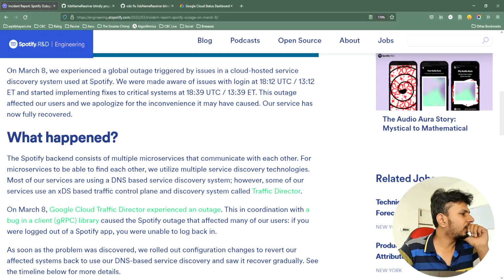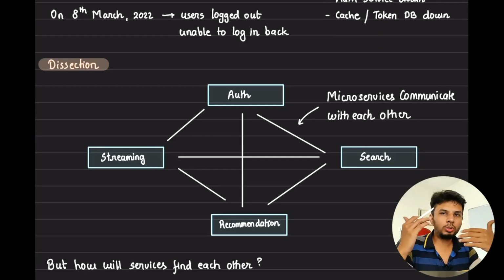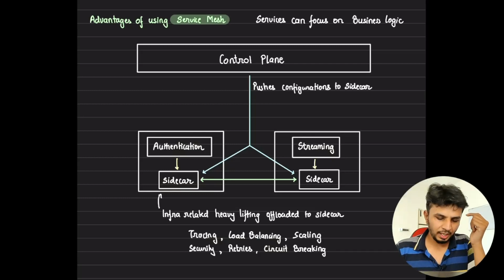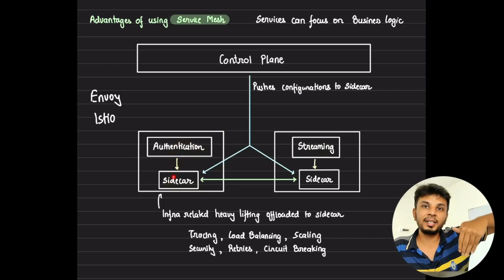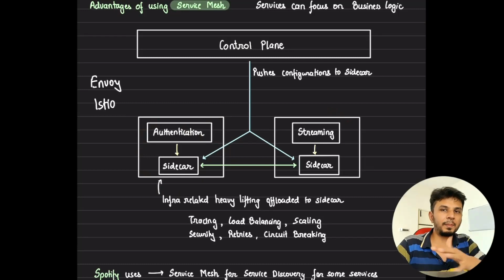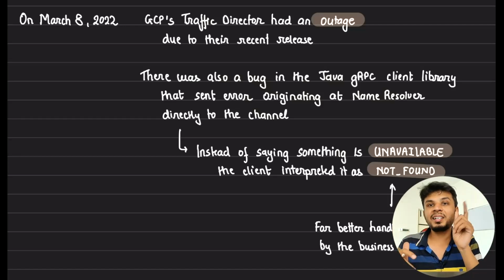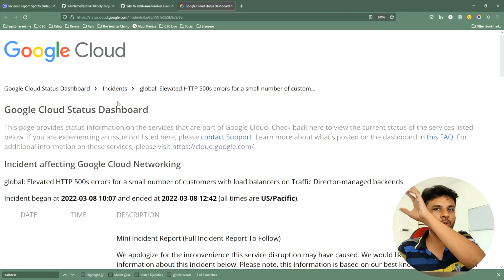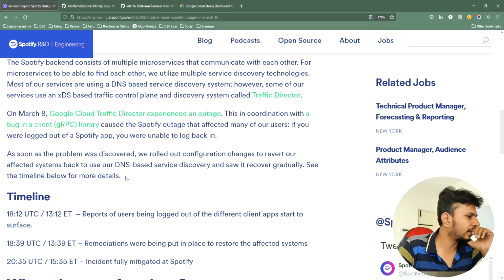Dissecting Spotify's Global Outage - March 8, 2022